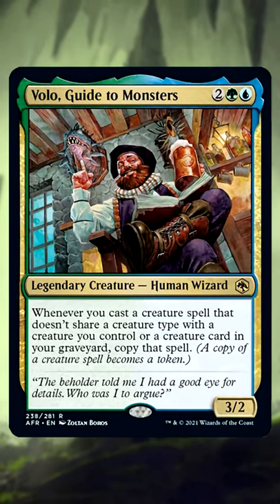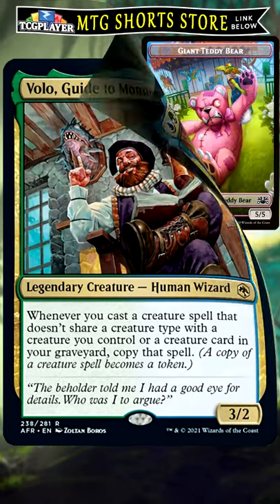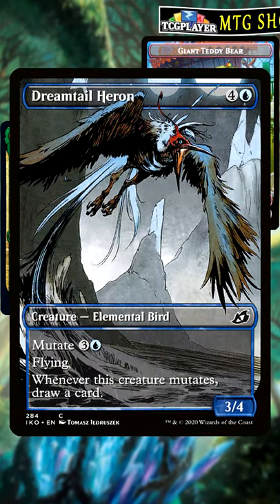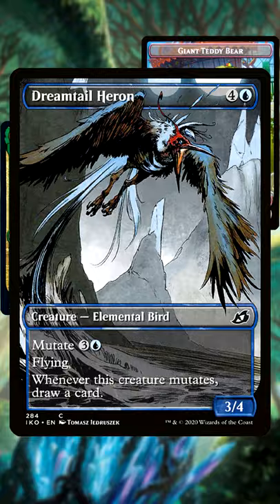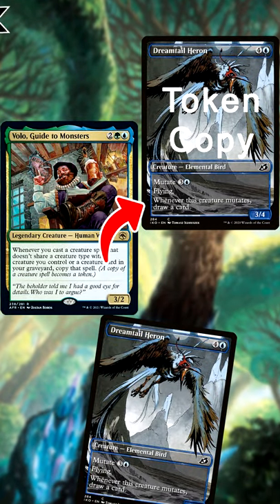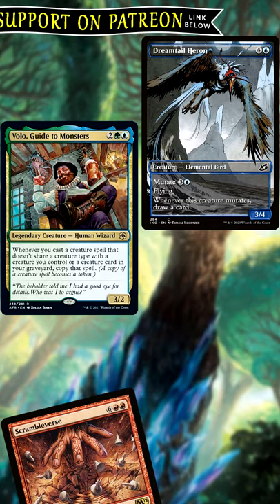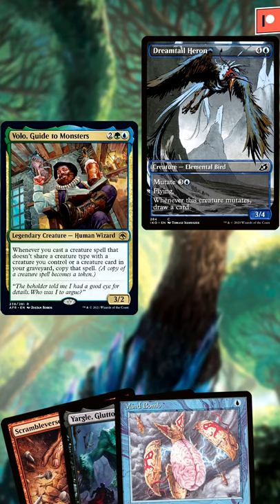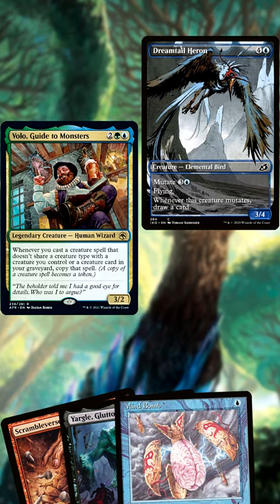Weird Interactions with Volo, Guide to Monsters | Magic the Gathering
Do you know how Volo Guide to Monsters from the MTG DnD set works with Mutate creatures?